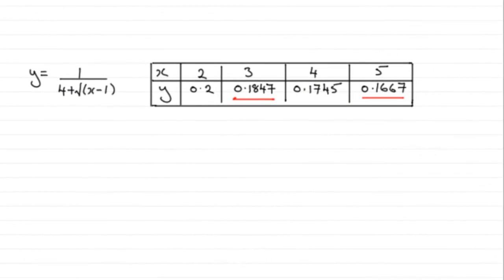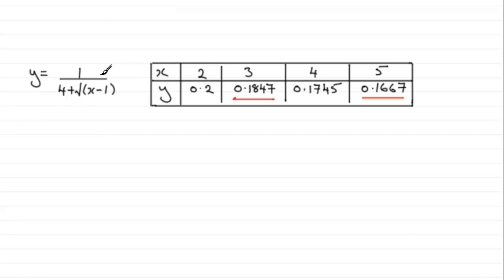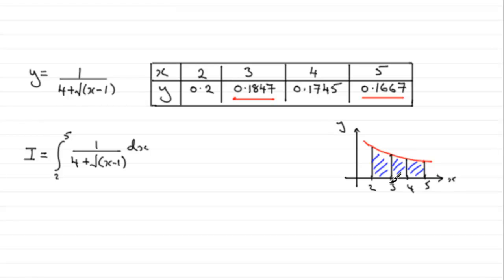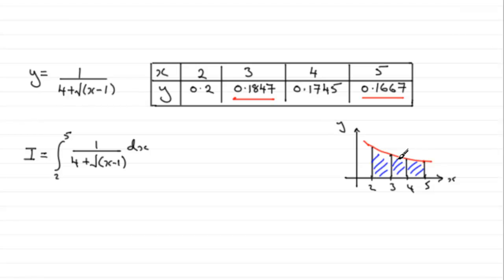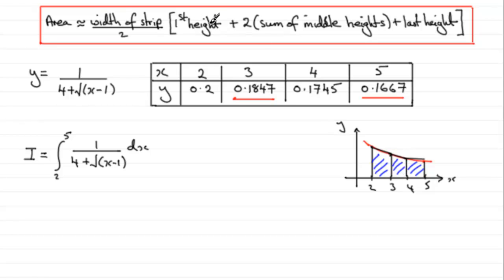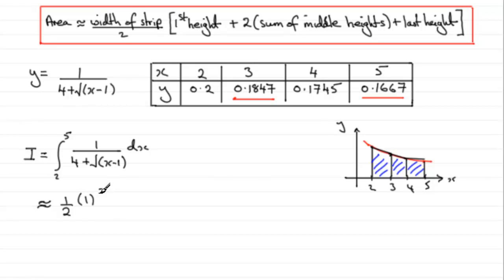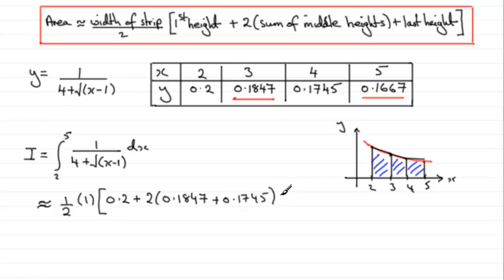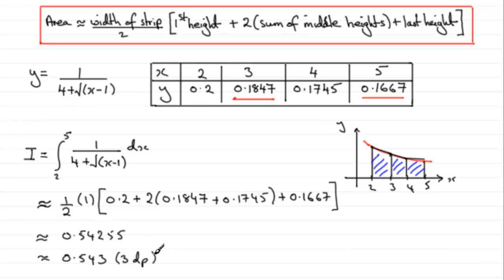Trapezium Rule : Edexcel Core Maths C4 January 2011 Q7(a)(b) : ExamSolutions